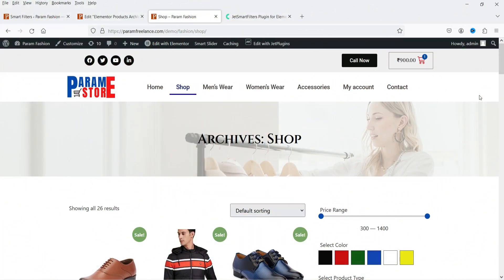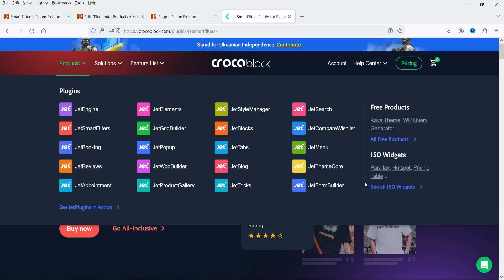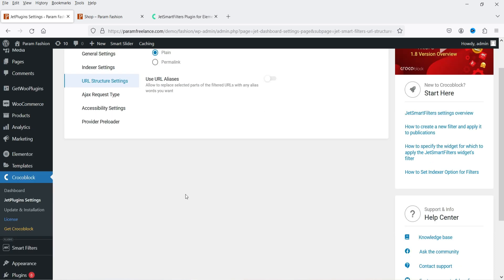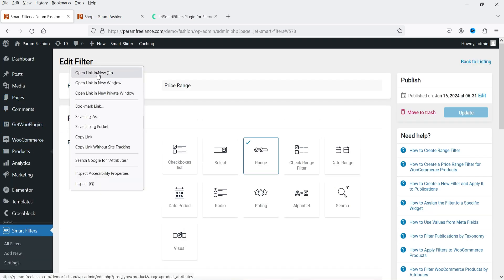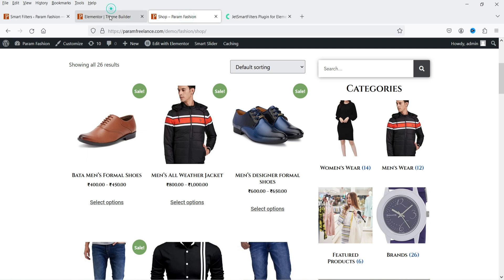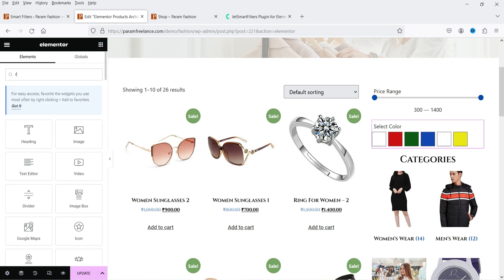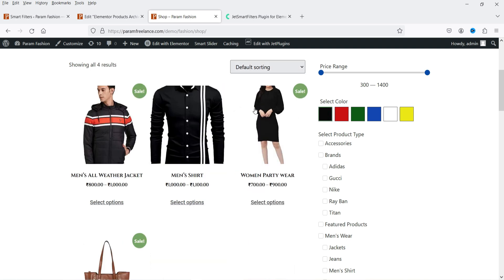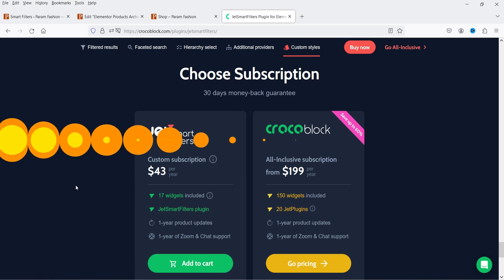Elementor WooCommerce Product Filter Plugin | CrocoBlock JetSmart Filters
In this video, I will install a Elementor WooCommerce Product Filter Plugin. This is one of the best WooCommerce product filter plugins for elementor website. If you are using WooCommerce website which is designed using Elementor, then this plugin will be the best option for product filter on shop page. The name of the plugin is Jet Smart Filters.
This is a paid plugin and part of CrocoBlock.

I have published videos on other Free and premium WooCommerce product filter plugins, but this plugin has more features as compared other plugin. This plugin can also be used with other page builders Gutenberg and Brick. You can also use it for post and page filters apart from product filter.

👉 Topics covered in this video:
✅ WooCommerce Product Filter Plugin
✅ Elementor product filter plugin
✅ How to add product filter in woocommerce
✅ How to use woocommerce product filter plugin
✅ WooCommerce product filter widget
✅ How to add products filter option in woocommerce
✅ How to use Jet Smart Filters plugin
✅ CrocoBlock plugin tutorial
✅ Elementor WooCommerce Product Filter Plugin
✅ Jet Smart Filters for elementor
✅ WooCommerce JetSmartFilters

The Premium version of this plugin has many added features. If you want to show more customization then you can go with premium version of this plugin.

👉 JetSmartFilters Plugin Feature:
✅ Easy-to-use
✅ Show filtered results in a user-friendly format
✅ Use Indexer to display the filtered results
✅ Adjusted filtering logic
✅ Subtitle example in two lines with description
✅ Make Filters Look Stylish via Style Manager
✅ 11 Filter widgets for Elementor
✅ compatible with ElementorPRO, ACF, JetEngine, and JetWooBuilder
✅ Elementor Query Loop Builder compatibility

I hope that you will like this video on Elementor WooCommerce Product Filter Plugin | Jet Smart Filters | CrocoBlock Tutorial.